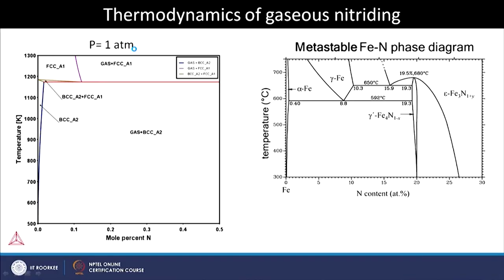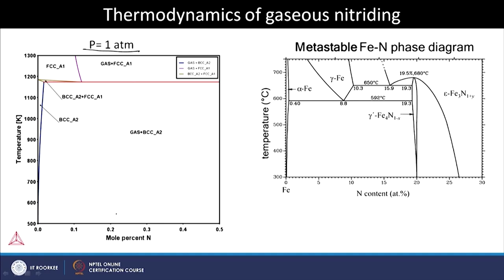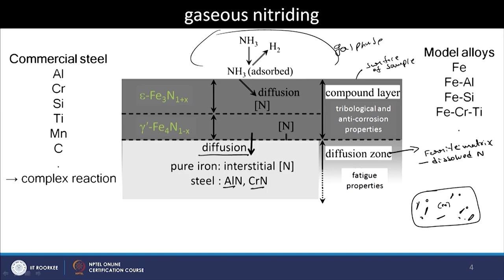Thermodynamics of Gaseous Nitriding - II